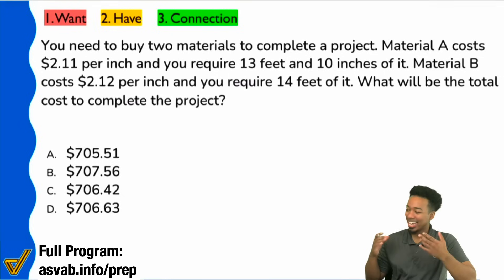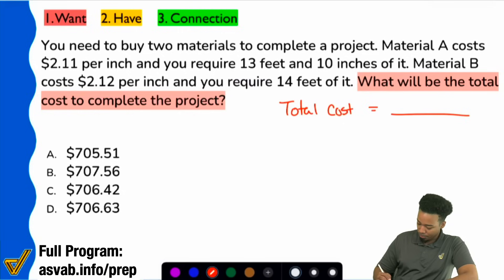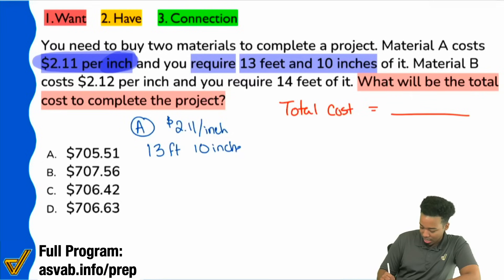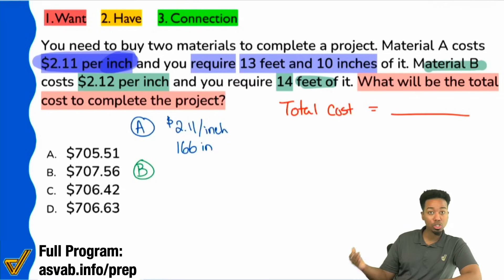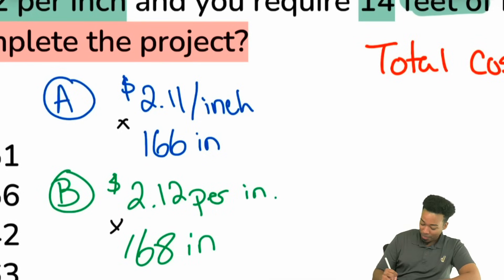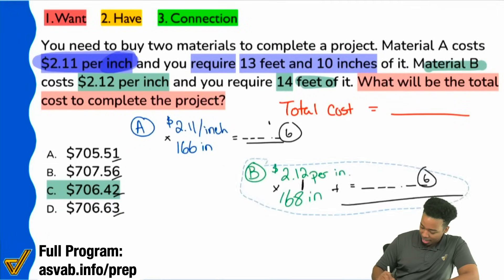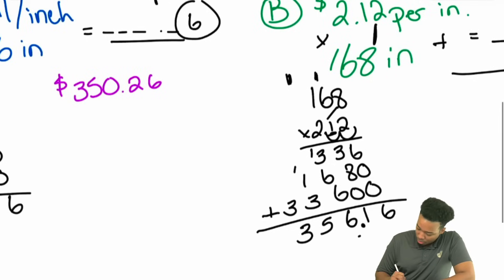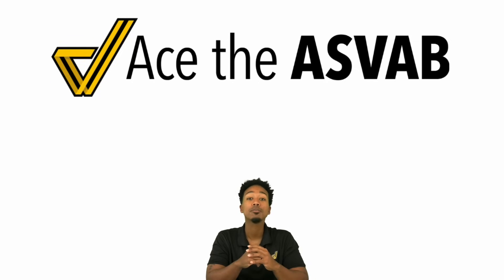ASVAB Arithmetic Reasoning - Solving Advanced Unit Conversion Question with Quick Solution